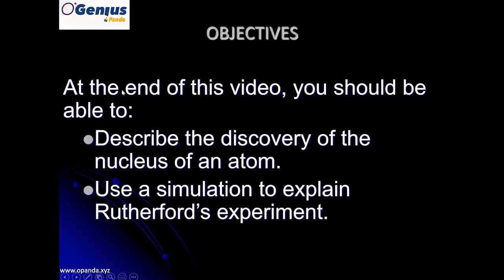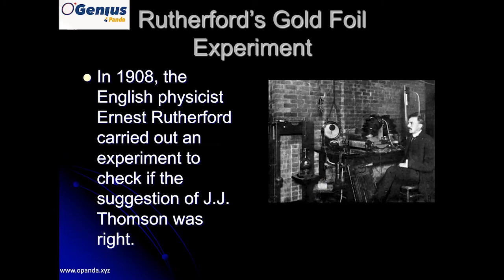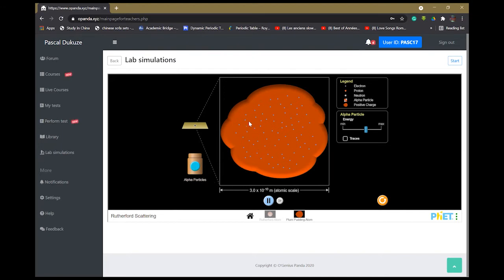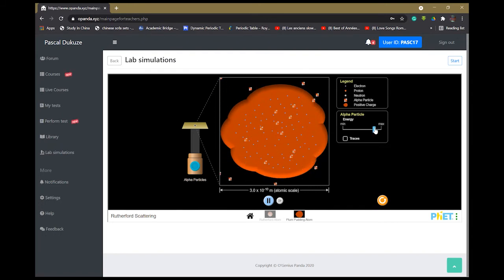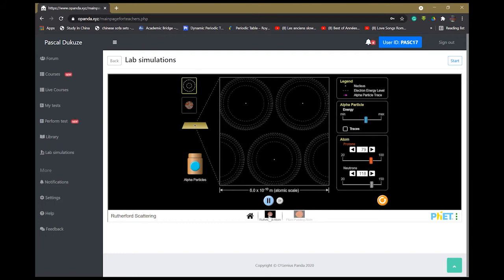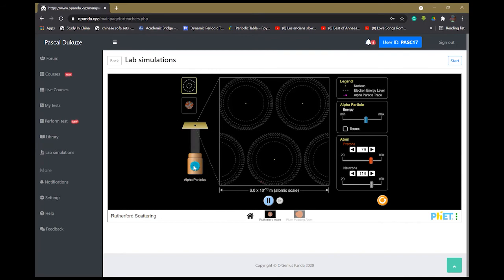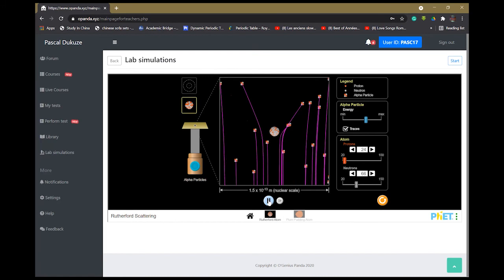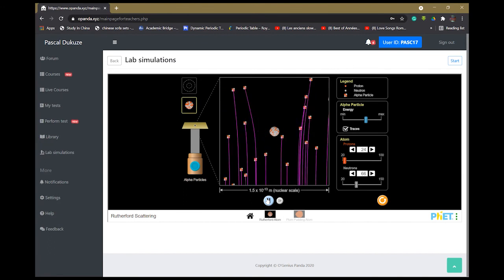Rutherford's Experiment lab simulation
How did Rutherford figure out the structure of the atom without being able to see it? Simulate the famous experiment in which he disproved the Plum Pudding model of the atom by observing alpha particles bouncing off atoms and determining that they must have a small core.

Sample Learning Goals
Describe the qualitative difference between scattering off positively charged nucleus and electrically neutral plum pudding atom.
For charged nucleus, describe qualitatively how angle of deflection depends on: Energy of incoming particle, Impact parameter, Charge of target